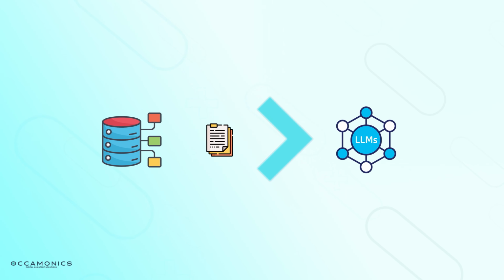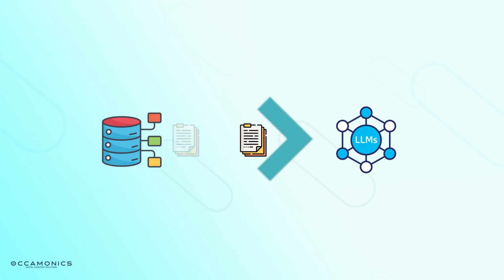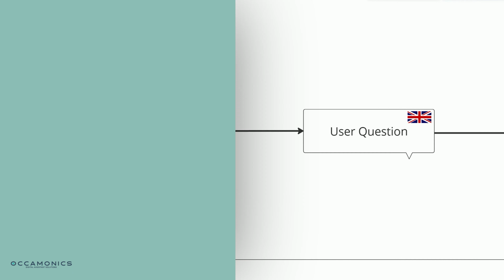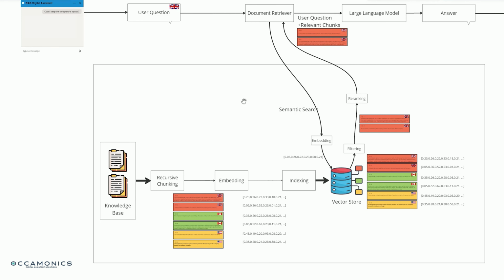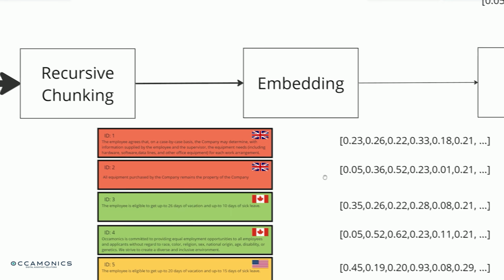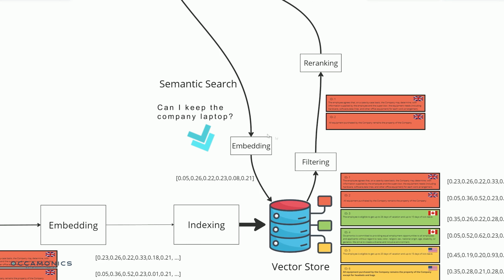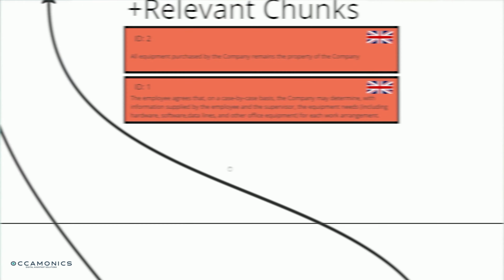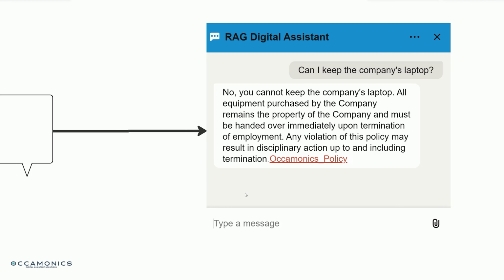Utilizing Generative AI with your Proprietary Information (RAG)